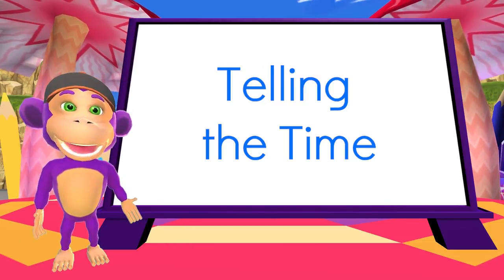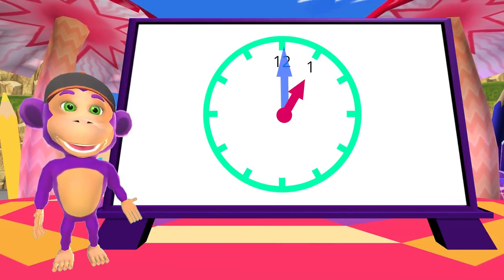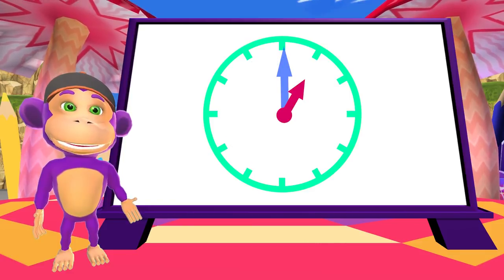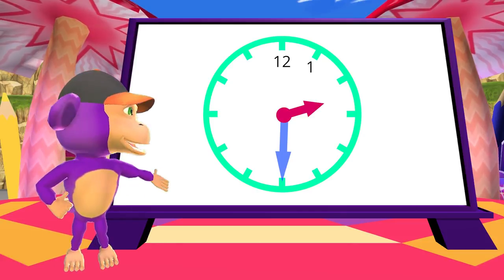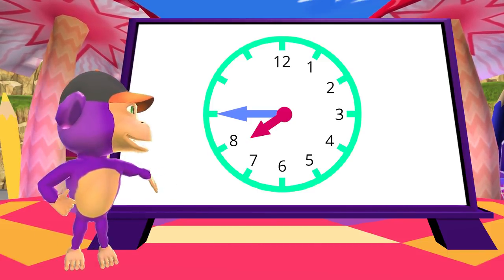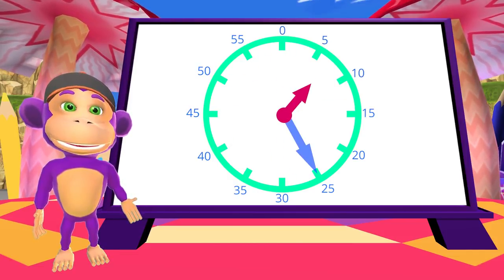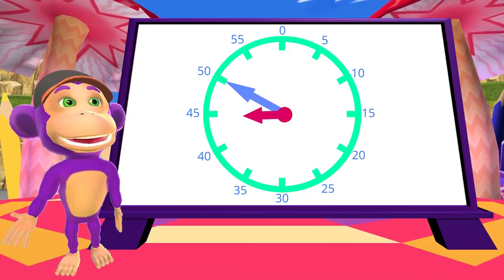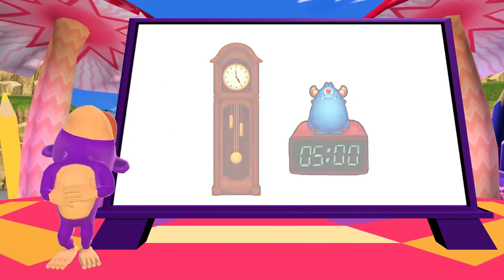Lessons: Telling the Time (part 4)